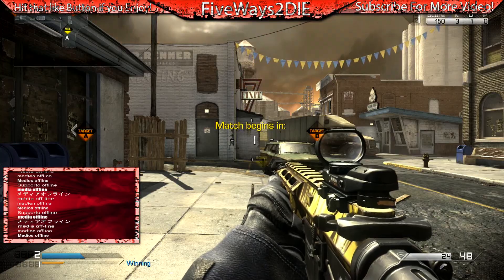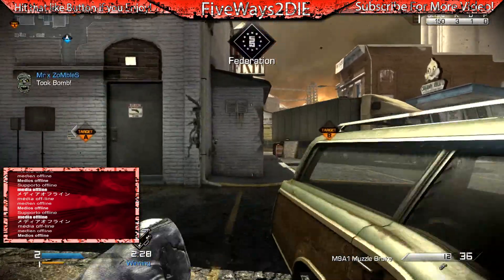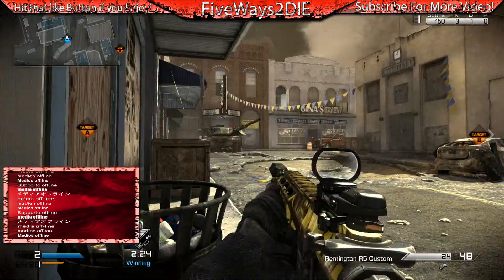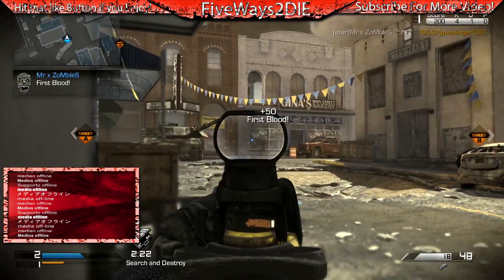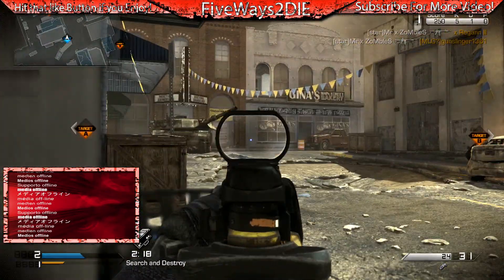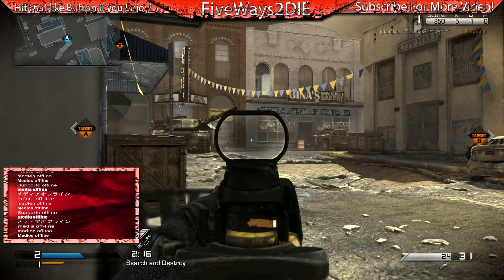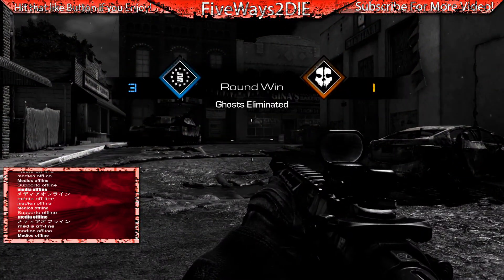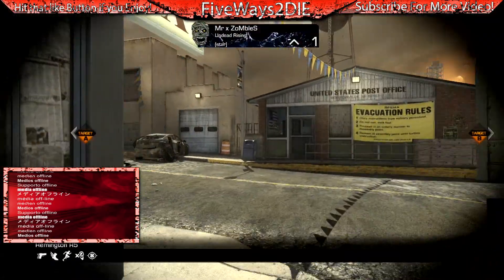Cod Ghost Tips & Tricks on Warhawk SnD GB/MLG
I show you how to have advantage every defence on warhawk snd with the help of my friend regaan and gunslinger. cod ghost tips ond warhawk, the best spot for GB games.